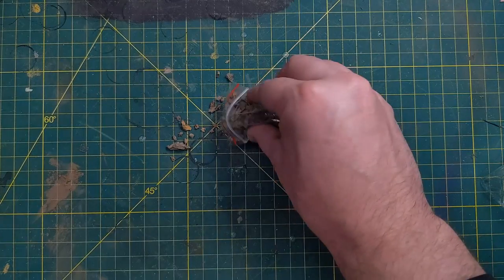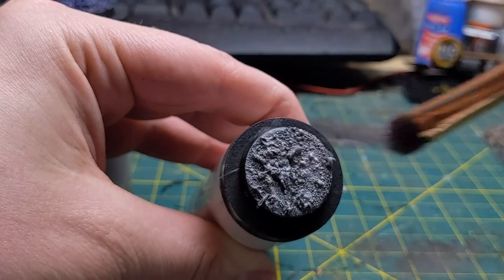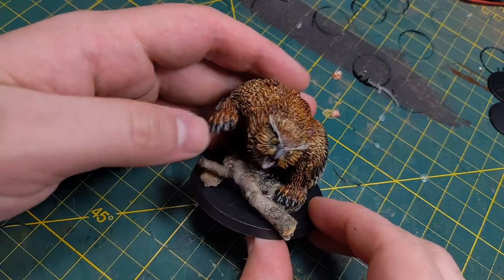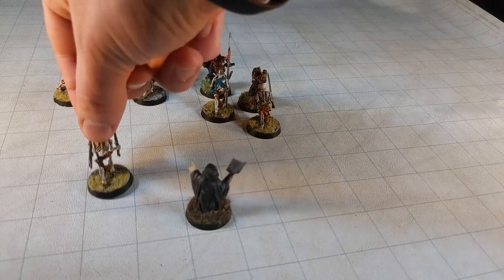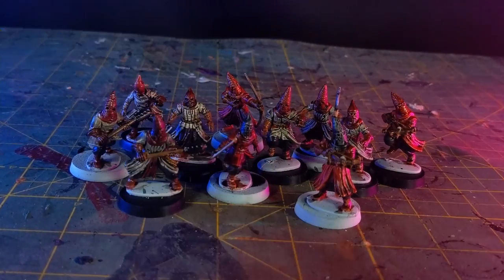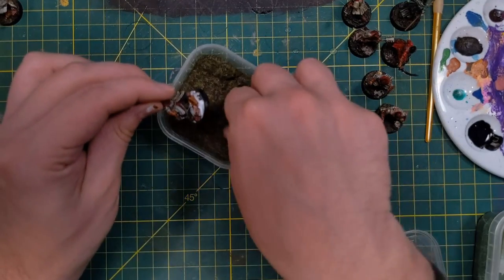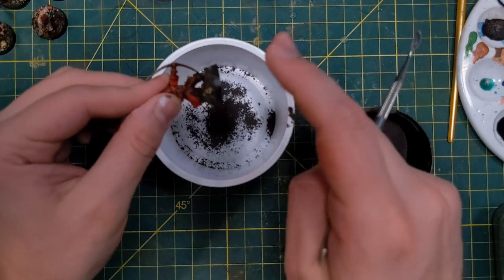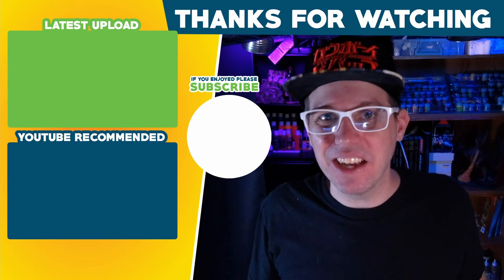THE ONLY Basing Tutorial You Need. Make ANY Model Look Great.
Are you looking to base your D&D minis? Well, then today's video is going to go back to BASE-ics and show you the three steps I use to base D&D miniatures.

I generally start by building up the base of my D&D mini and put large rocks and other focal points on the mini's base.

Next, I'll blend all of this using different basing mediums and fine grit sand. This helps the dd mini blend into the base.

Lastly, I finish the base  of the D&D minis with static grass and other show stoppers.

I hope you find this week's video useful and these techniques are great for basing all kinds of miniatures not just D&D minis but also Age of Sigmar miniatures and Warhammer miniatures.

Let's Talk to Robots:
dungeons and dragons miniatures can be spelled like dungeons adn dragons miniatures but you can also base dd minis and put things on dd minis base if you have questions on how to base miniatures then this is the video to watch.